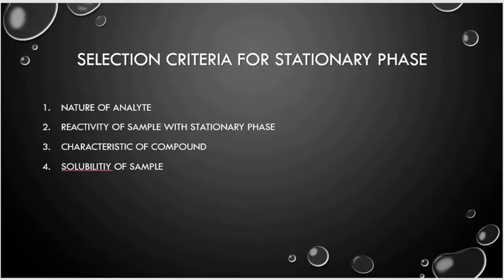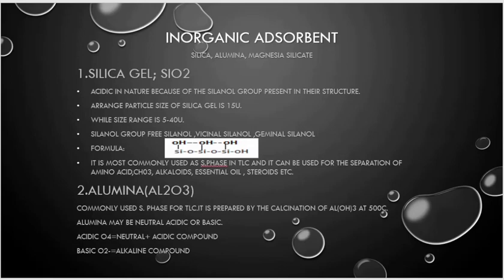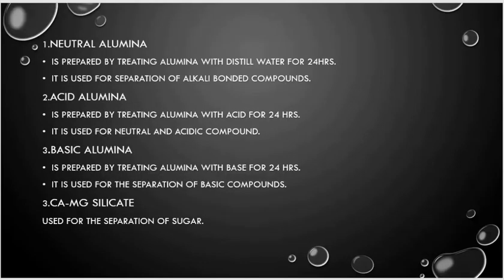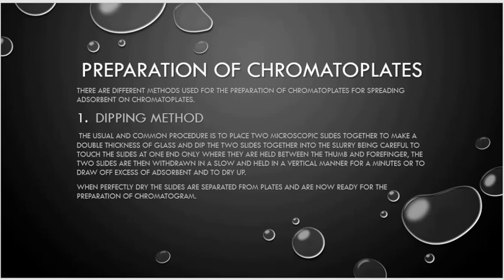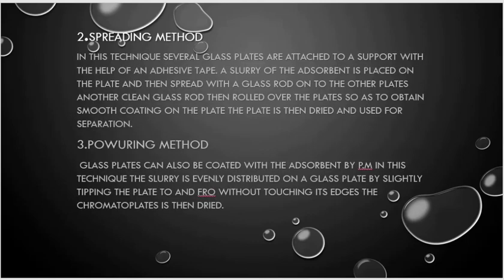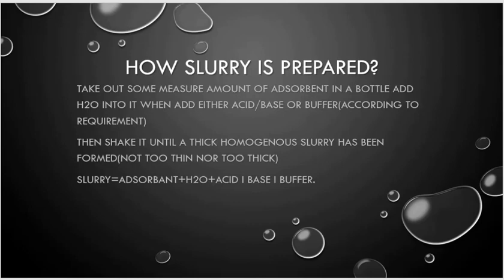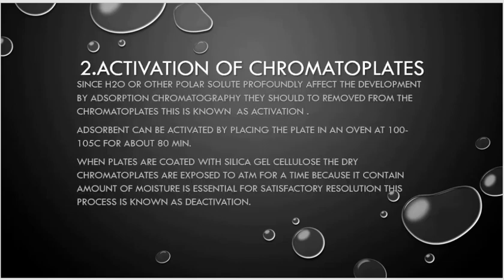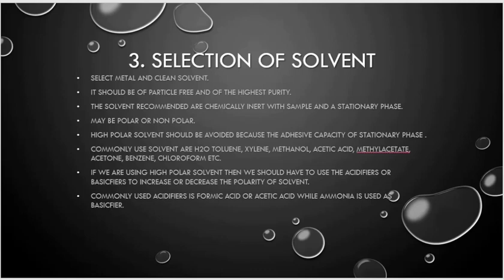TLC part 2 by Mahnoor class no 26